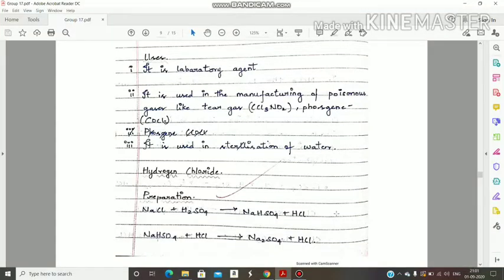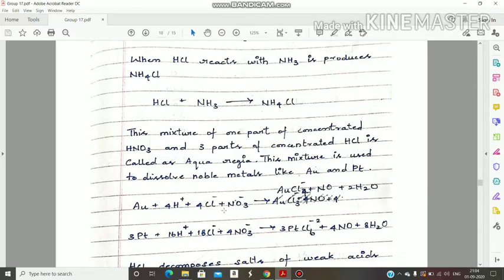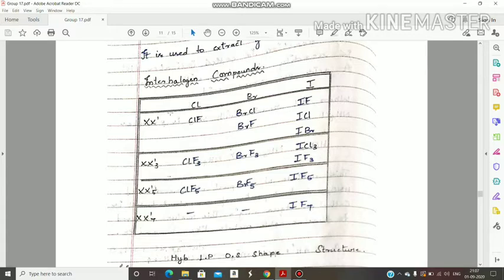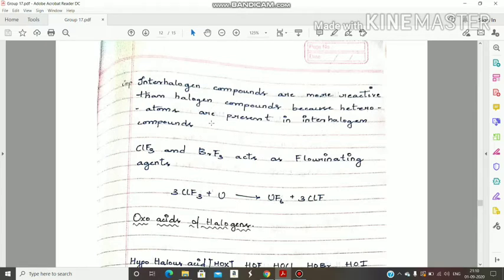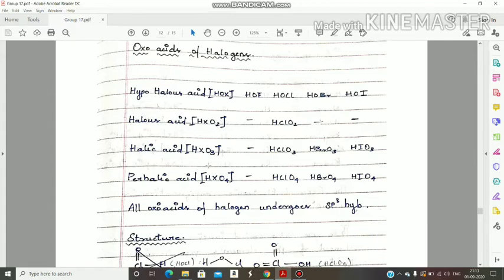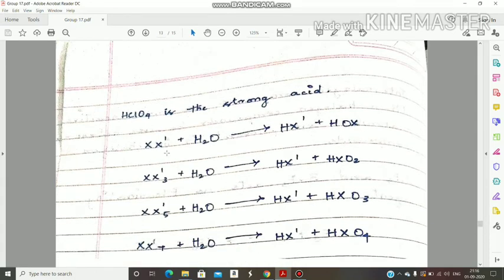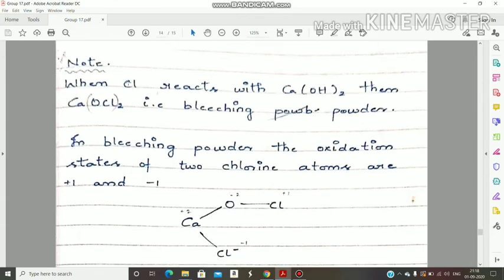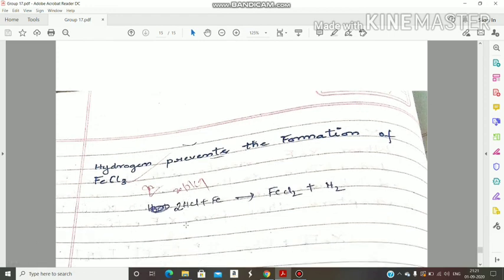Group 17 part -3 Class 12 Chemistry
Hydrochloric acid preparation,properties and Uses,Interhalogen Compounds,Oxo acids of Chlorine